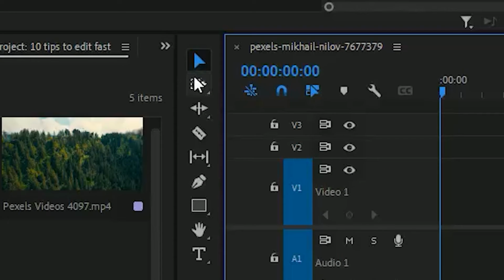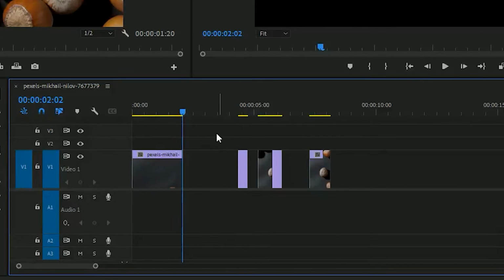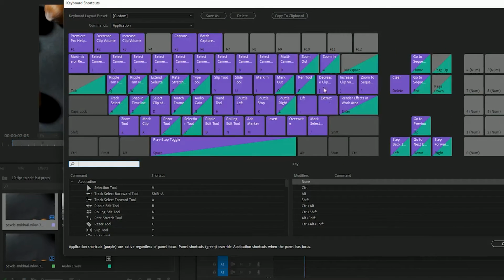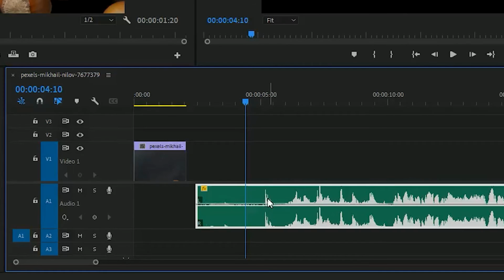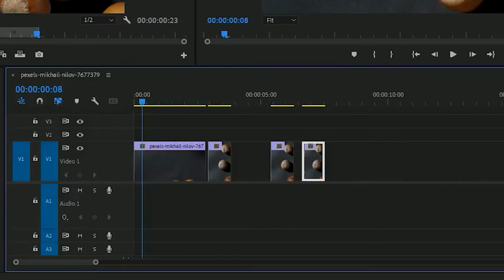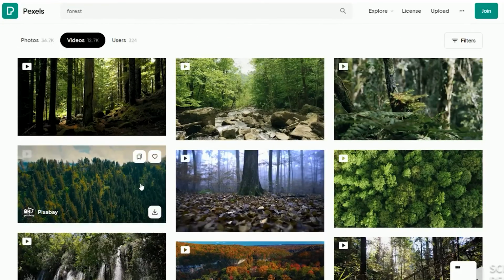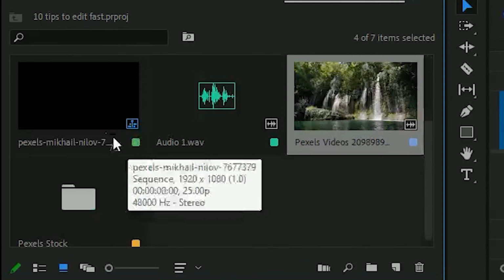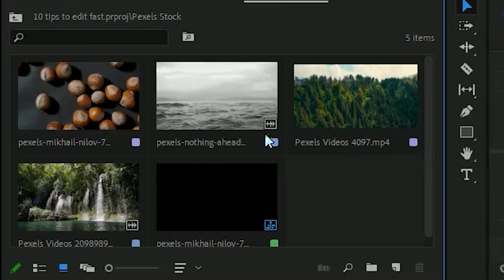The EASIEST Ways to Edit Faster in Premiere PRO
Hey guys! These are my best tips for editing faster in premier pro, if you are newer to editing, these are great ways to start speeding up the process. Hope yall enjoyed!